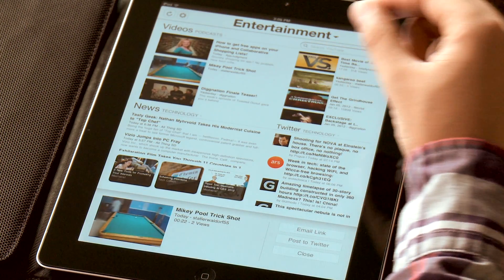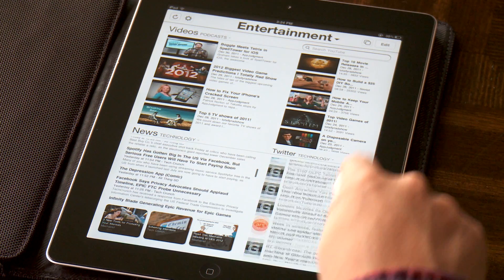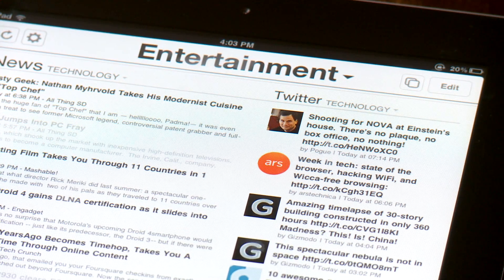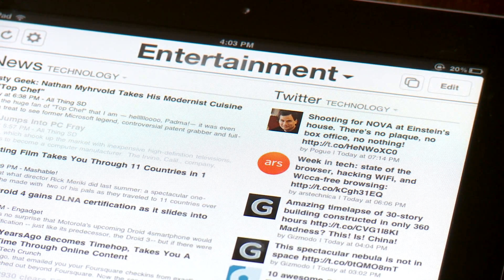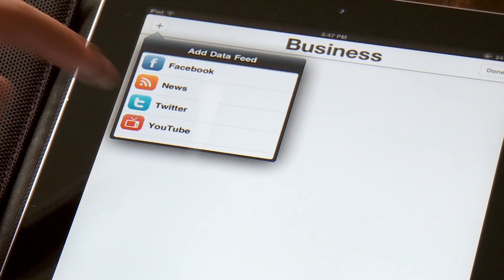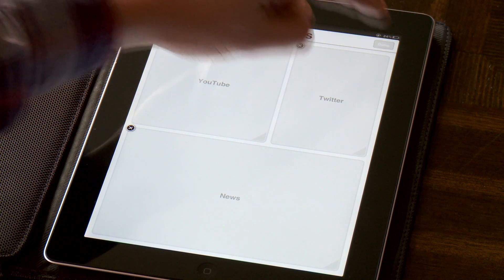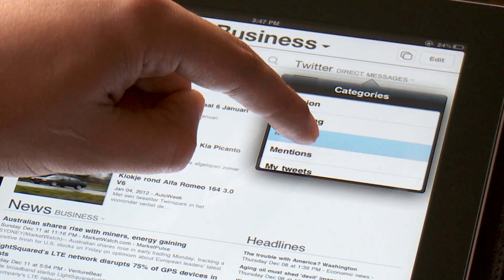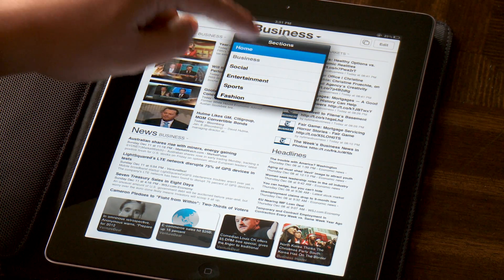Best News/Social Browsing App for iPad - QuikView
Don't let news apps limit your content. Create your own personal news hub. With QuikView™, you can choose the content that you want, what the layout of that page will look like, and even how many pages you want to have.

QuikView™ is a fully customizable news app that allows you to view multiple types of data feeds on a single screen. Whether its RSS Feeds, YouTube, Twitter or Facebook, you can easily customize this app to meet your needs. By seeing everything from a birds-eye view, it really allows you to stay up to date on all the latest news and social events.

QuikView™ has a free basic version and a paid full version ($1.99) available on the Apple App Store.